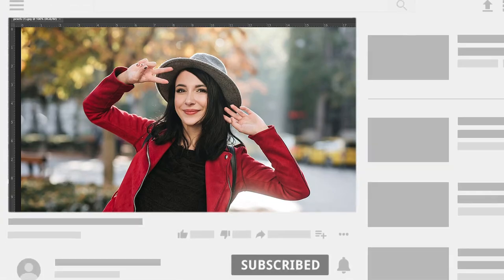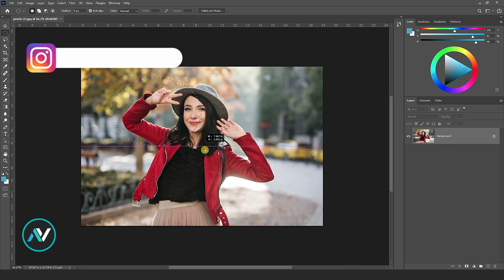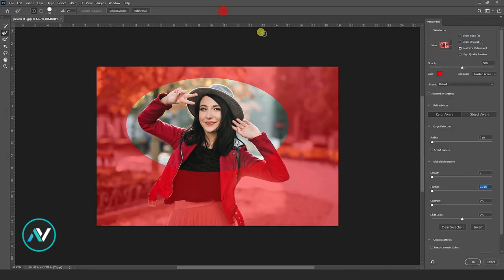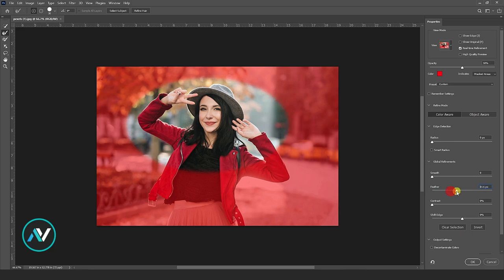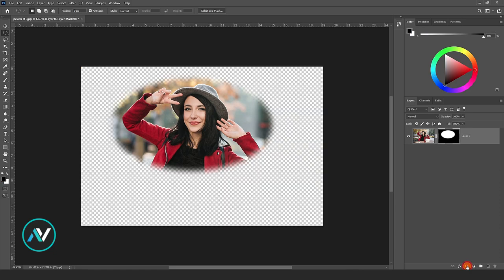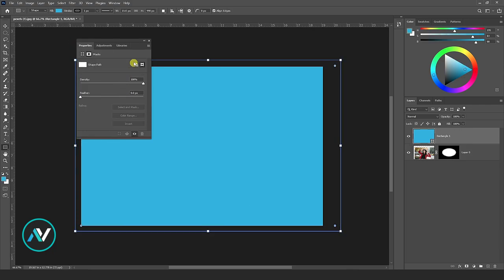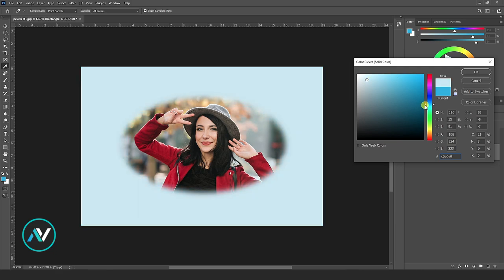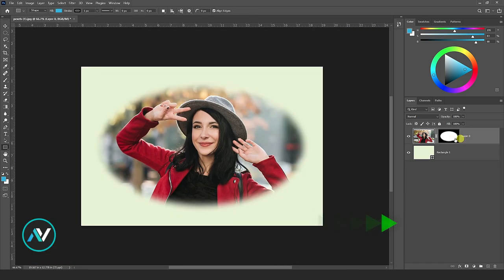How to apply feather in Photoshop 2024 | Photoshop Tutorial 2024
Hello everyone,
I'm Dav and In this video, you’re going to know exactly